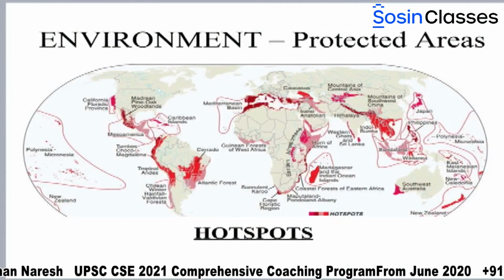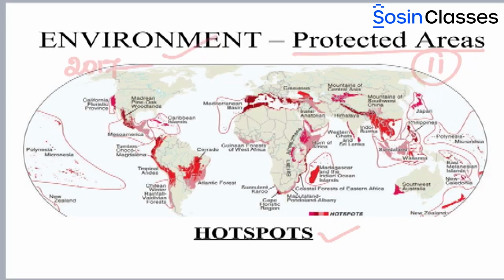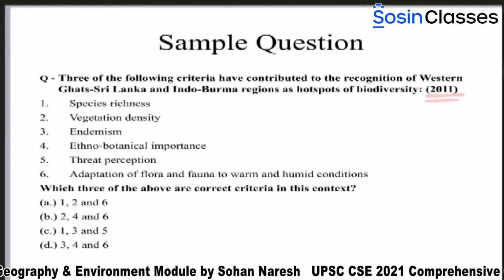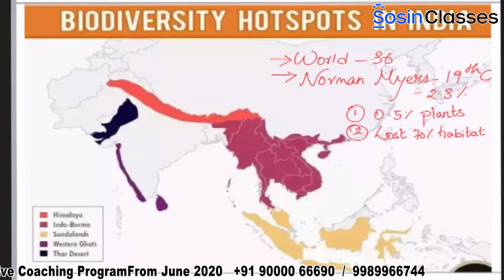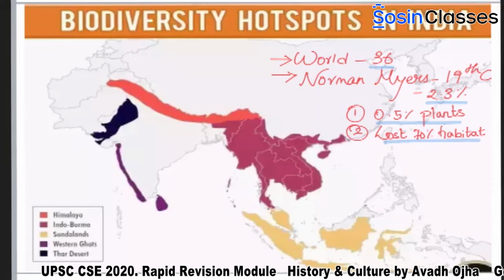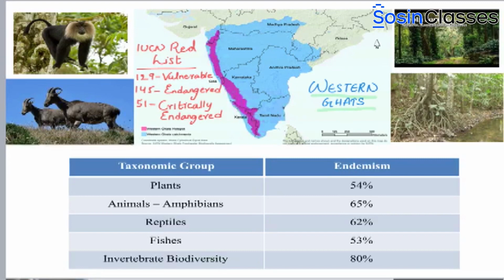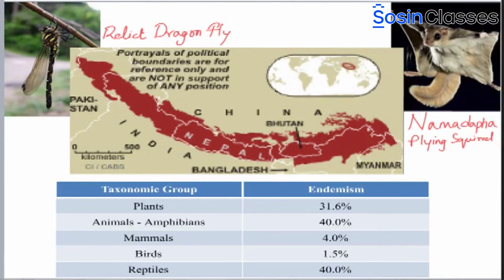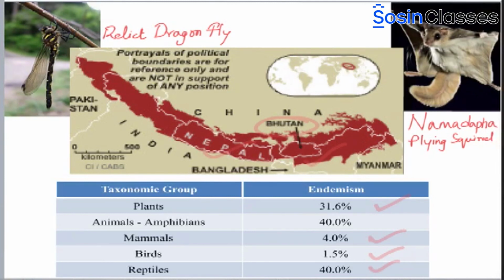UPSCPrelims Focus Areas